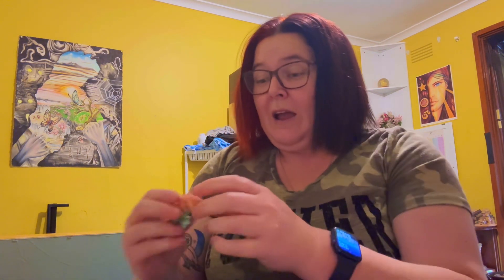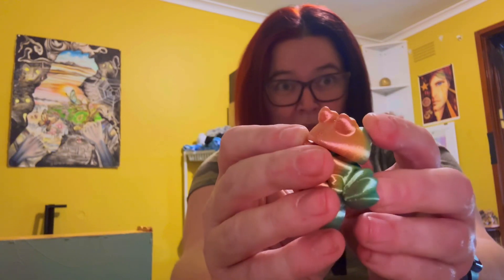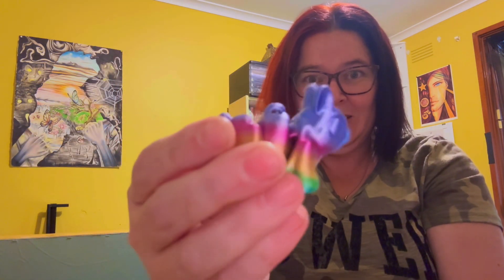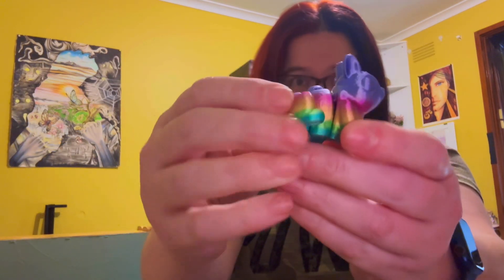Back After A Short Break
So you may have noticed last week was a no post Sunday. But due to feeling under the weather we thought it best to rest and recharge so we could come back better than before.

FYI: instead of working on content and getting things sorted for this week, we are currently staring at our work space and wondering if we could rearrange it. Procrastination!